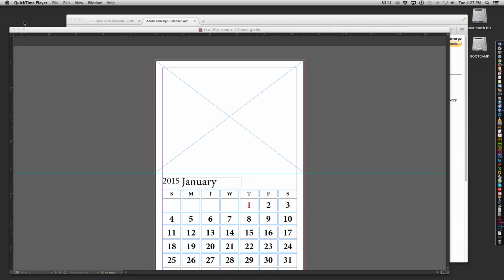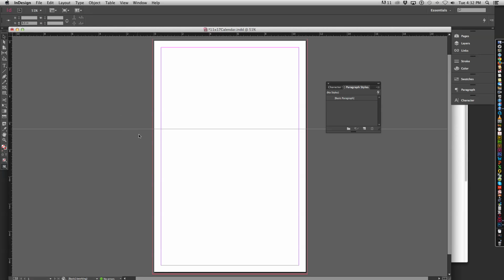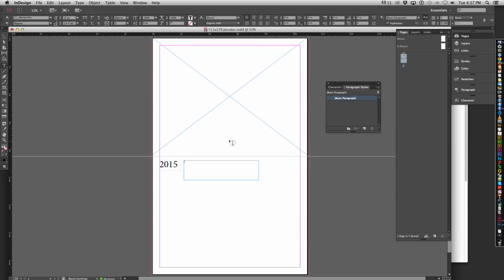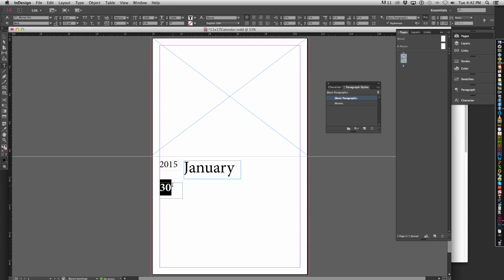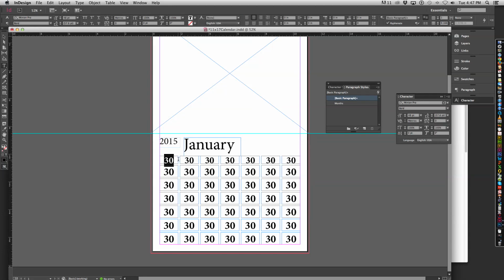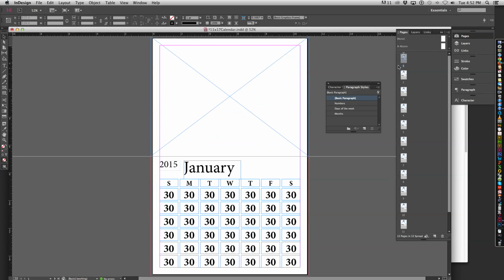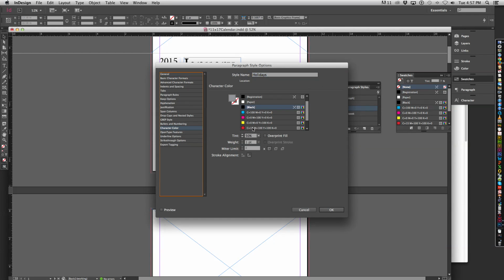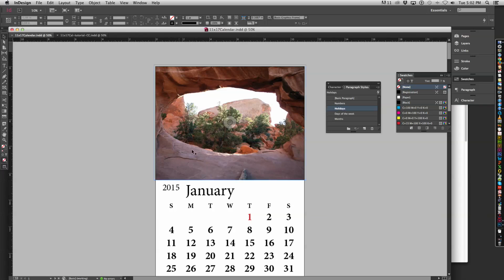How to manually build a Calendar with InDesign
Beginner level Video tutorial demonstrating how to manually build a Calendar with Adobe InDesign.